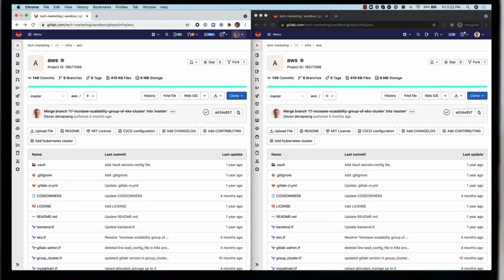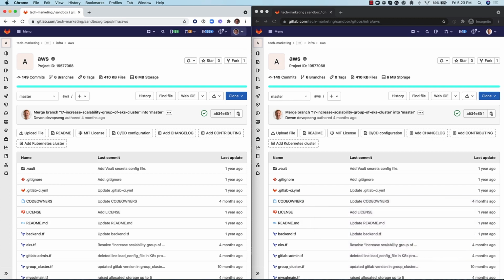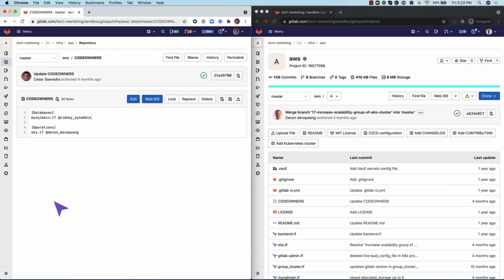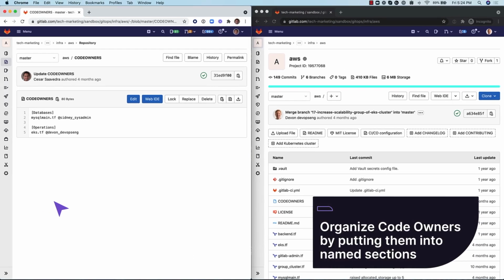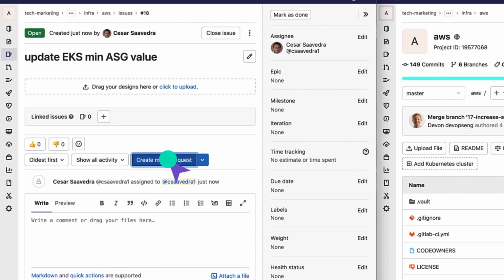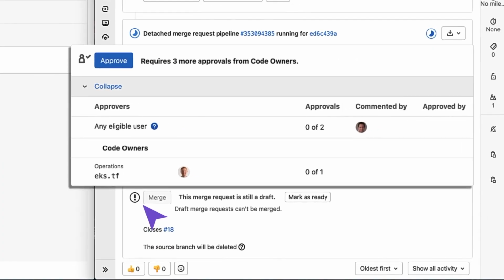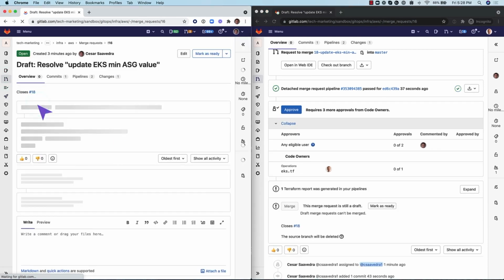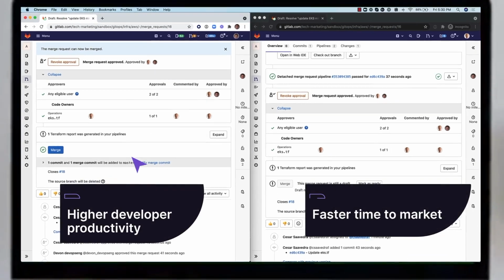Code Owners - Faster Code Review (HD)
Code Owners define who develops and maintains a feature, and own the resulting files or directories in a repository.

The users you define as Code Owners are displayed in the UI when you browse directories.
You can set your merge requests so they must be approved by Code Owners before merge.
You can protect a branch and allow only Code Owners to approve changes to the branch.
Use Code Owners and approvers together with approval rules to build a flexible approval workflow:

Use Code Owners to define the users who have domain expertise for specific paths in your repository.
Use Approvers and Approval rules to define domains of expertise (such as a security team) that are not scoped to specific file paths in your repository.
Approvers define the users.
Approval rules define when these users can approve work, and whether or not their approval is required.